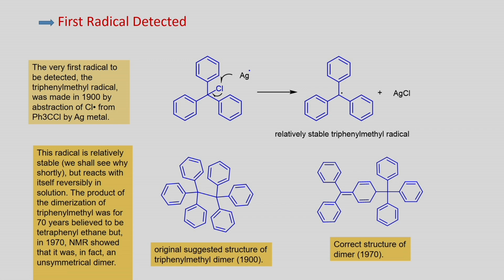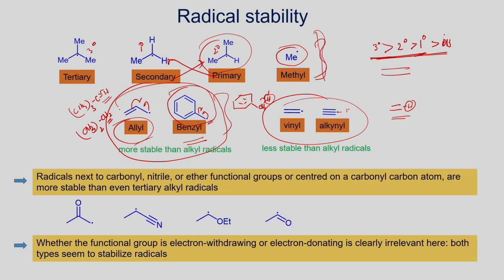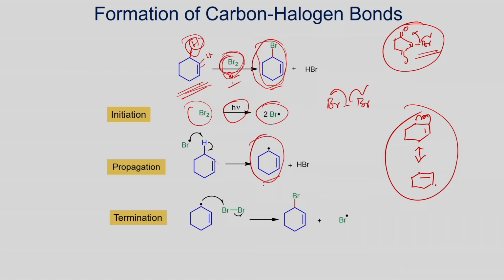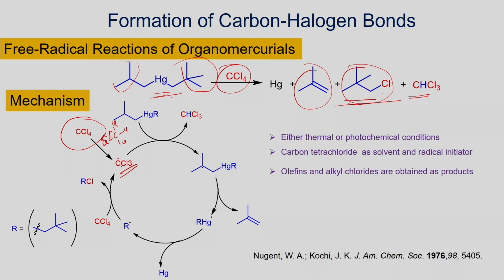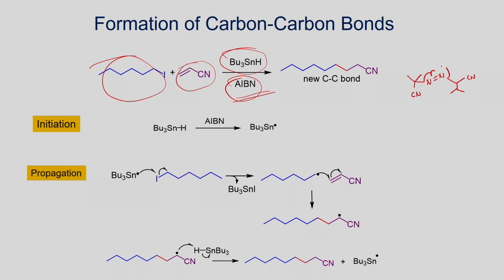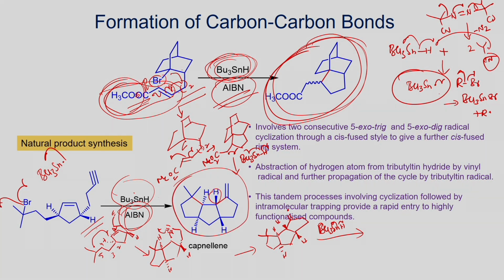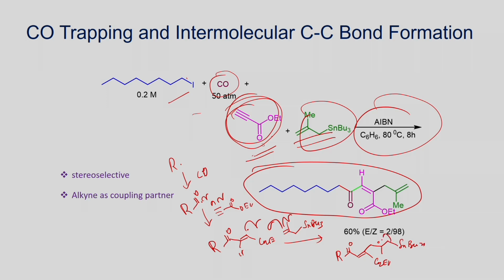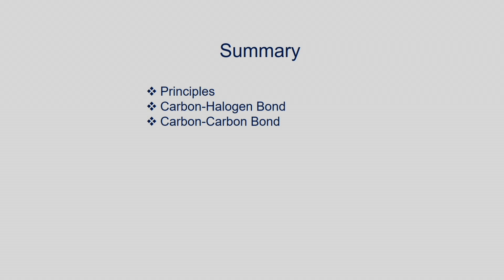Lec 28: Formation of carbon-carbon and carbon-halogen bonds